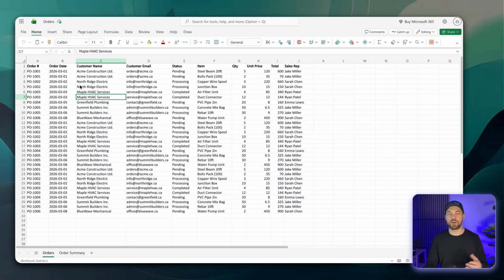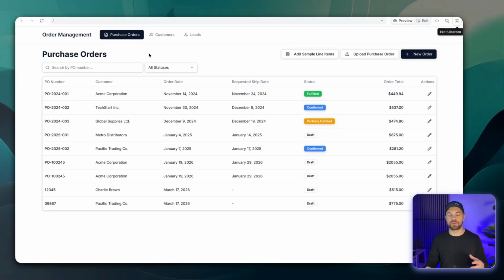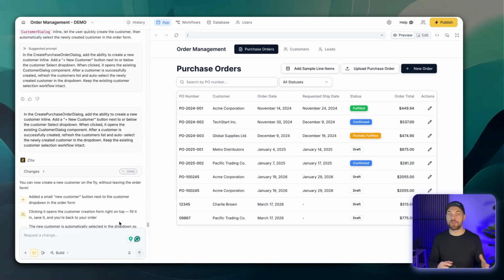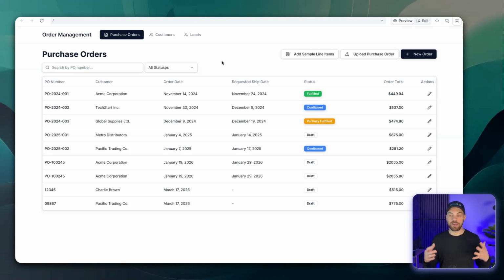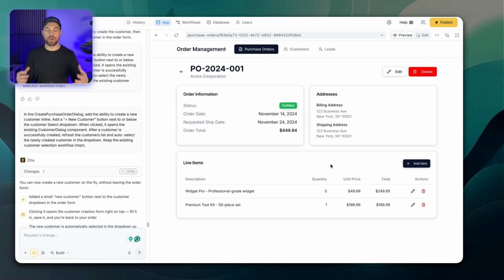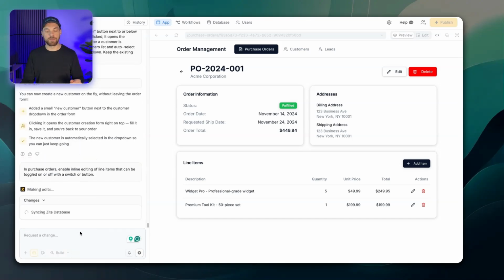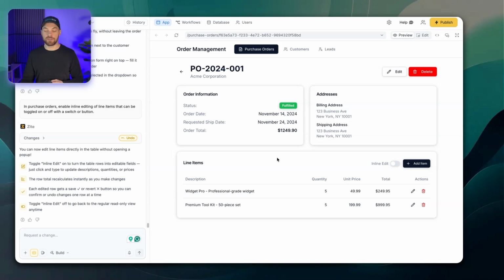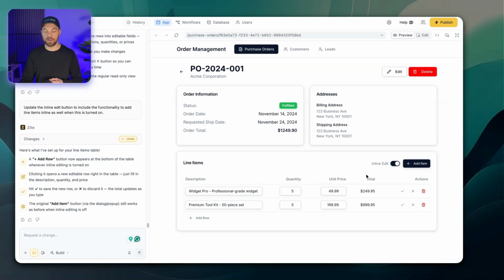Your Spreadsheet Order System Is Broken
Turn your spreadsheet chaos into a real purchase order app using Zite.

Spreadsheets break as soon as things get real. Data gets duplicated, updates become manual, and no one trusts what’s correct anymore. In this video, I walk through how to rebuild a purchase order system using Zite with separate tables for customers, purchase orders, and line items, linked so one customer ties to multiple orders, each with their own line items.

You’ll see how to:
- Structure your data so everything links together cleanly
- Build a working interface for creating and managing orders
- Add safeguards like an inline edit toggle to prevent accidental changes
- Extend functionality with simple prompts to add features like inline row creation

This is the difference between tracking data and actually running your operations.

📖 CHAPTERS:

00:00 Spreadsheet Chaos Begins
00:41 Why Sheets Break Down
01:33 Relational App Overview
02:17 Prompting Zite to Build
03:21 Creating Orders in UI
04:26 Safer Inline Editing Idea
05:09 Prompt to Add Toggle
05:39 Inline Edit Toggle in Action
07:32 When You Actually Need an App